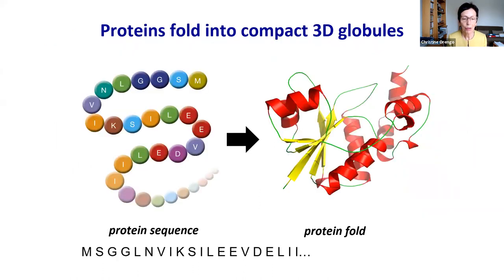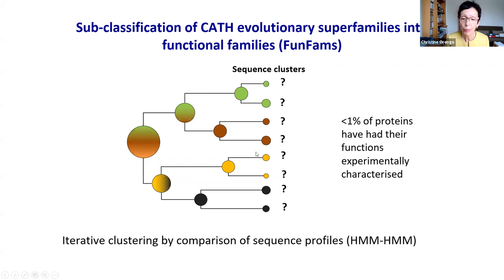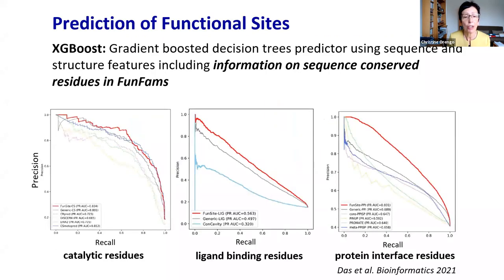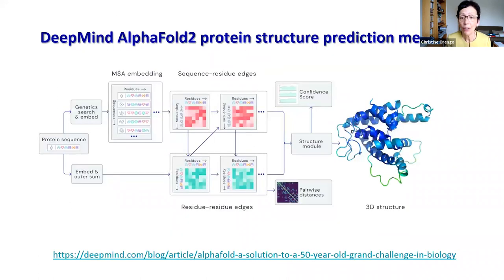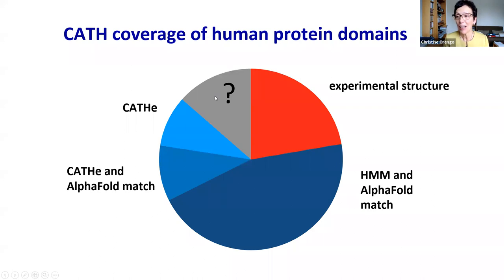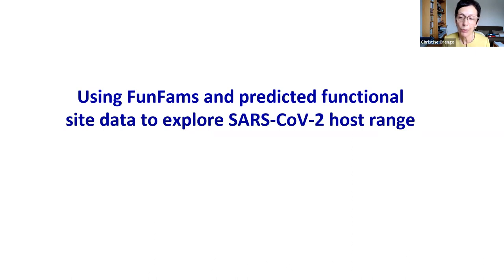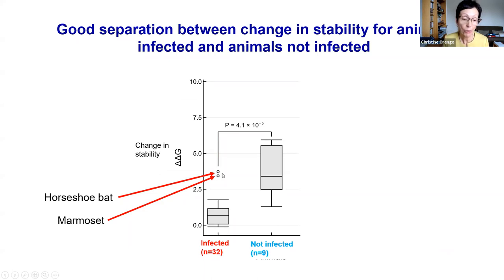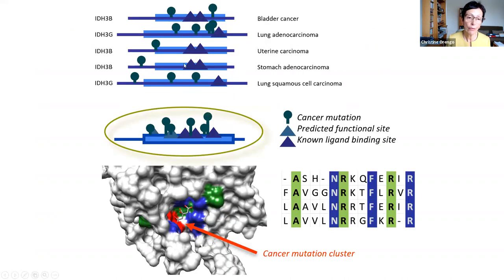Life Sessions/Bioinfo4Women: Protein structure informs functional mechanisms and the risk of disease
Classifying proteins into evolutionary families is important for identifying conserved sequence and structure features that are key to the functional mechanisms of these proteins. Our in-house CATH classification currently classifies ~450,000 protein structures and nearly 150 million protein domain sequences into ~5500 evolutionary families. The recent success in protein structure prediction by DeepMind’s AlphaFold2 (AF2) method and the expected release of hundreds of thousands of AF2 models, will change the scientific landscape by massively extending the structural data available for these protein evolutionary families. We have developed a strategy to bring this extensive new 3D data into CATH families and are examining how this data will expand our understanding of structure – function relationships and our ability to detect functional sites. Functional site predictions can be enhanced by combining structural features and evolutionary conservation patterns and some examples will be given of the application of CATH functional site data to understand protein splice events, the risk of Covid infection and the development of more aggressive lung cancer following whole genome duplication.

Speaker: Prof. Christine Orengo, Group Leader University College London (UCL) & President of the International Society of Computational Biology (ISCB)